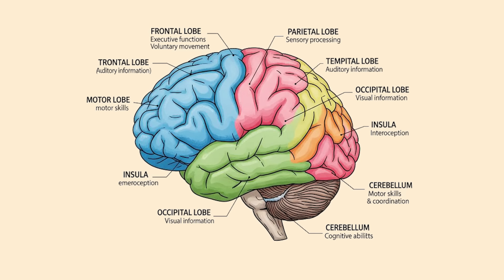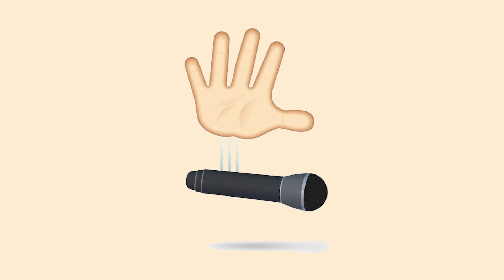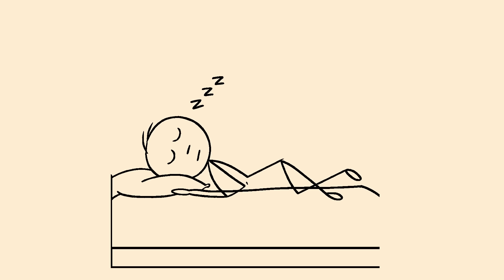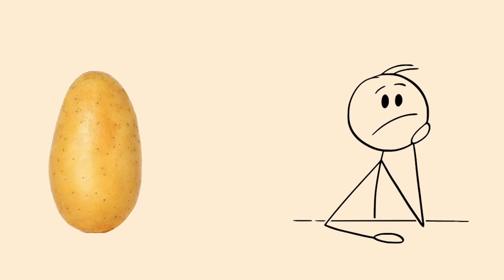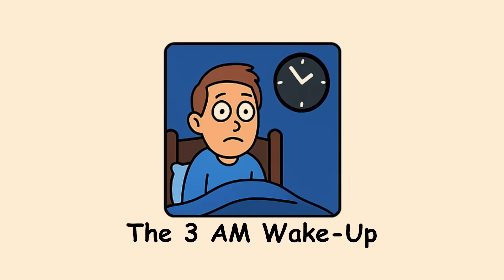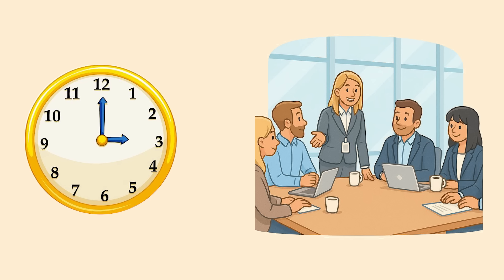Every Sleep Glitch Explained (Updated)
Why do you experince Falling when you try to fall asleep?

From hypnic jerks and sleep paralysis to exploding head syndrome, in this video we’re breaking down the science behind those strange moments when your sleeping brain seems to misfire.